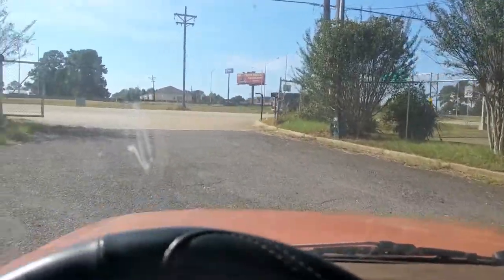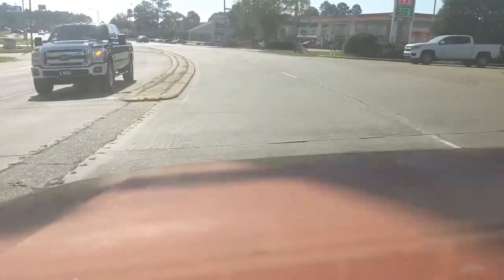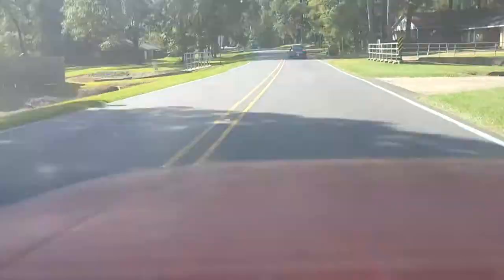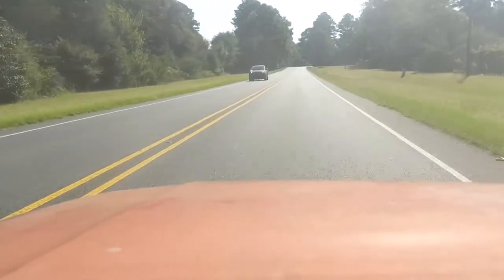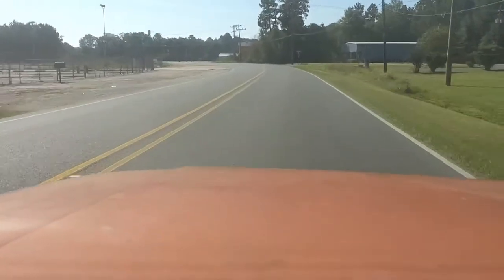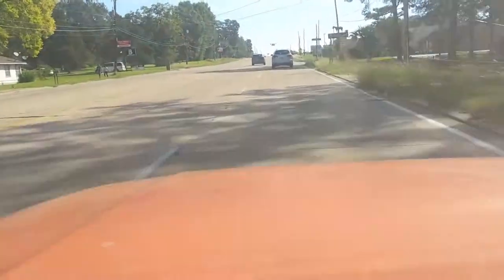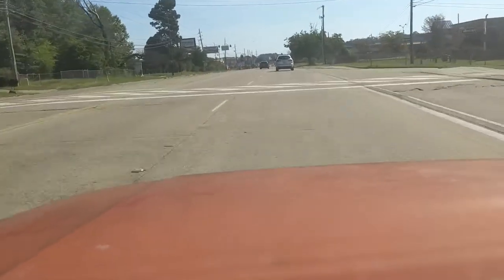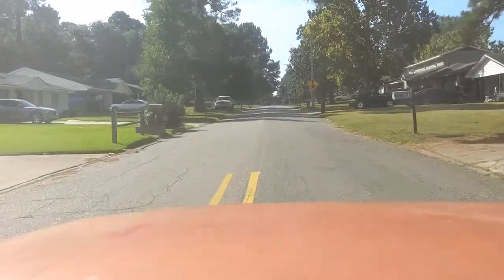1983 Mazda B2000 Pick up finally goes home part 4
Today is the day!  My bride's truck is on a journey to our house.  Will it make it?!